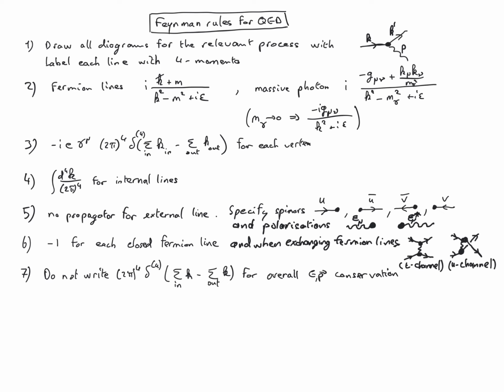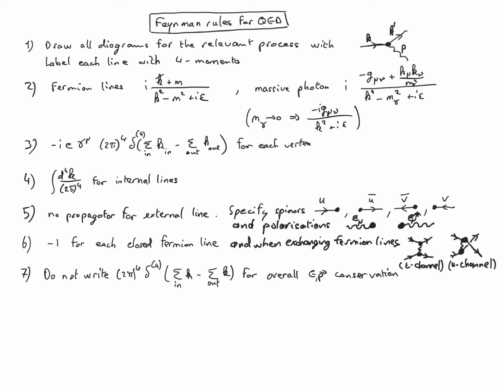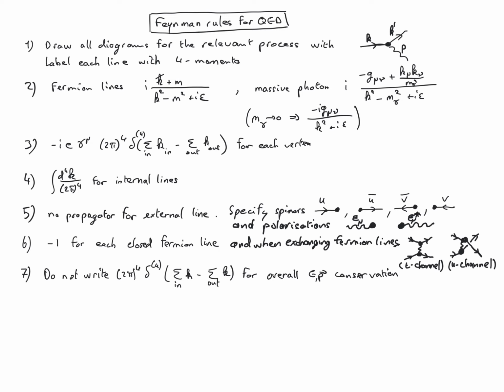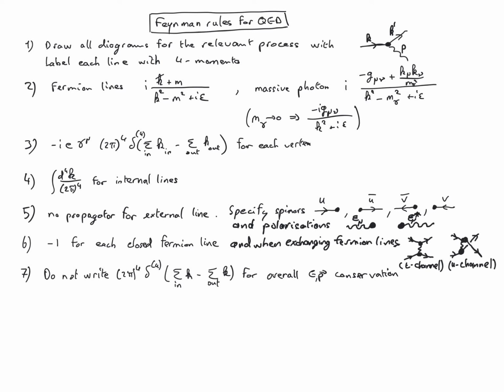QFT16.4 QED Feynman rules